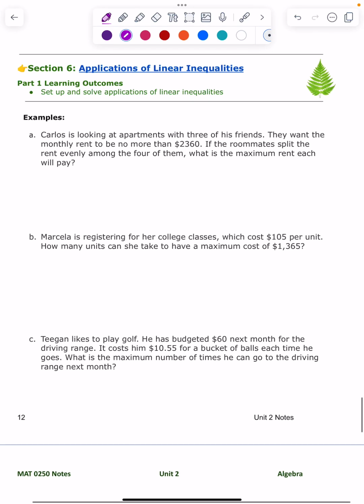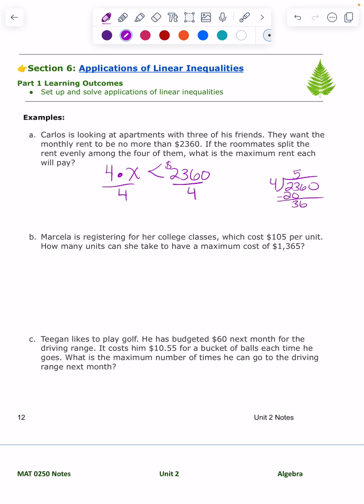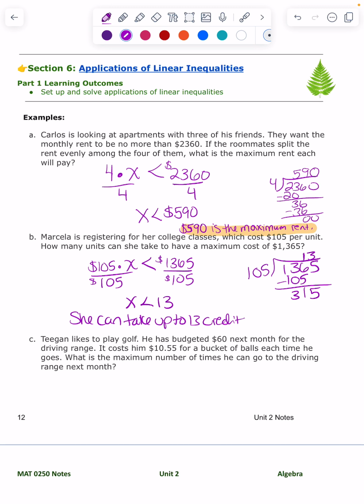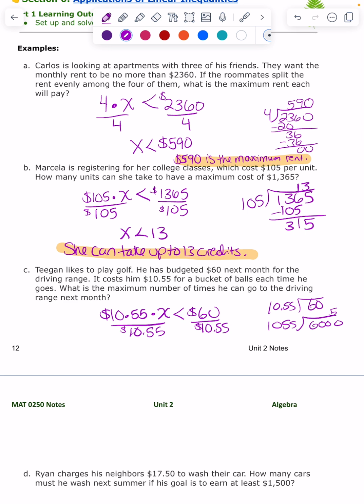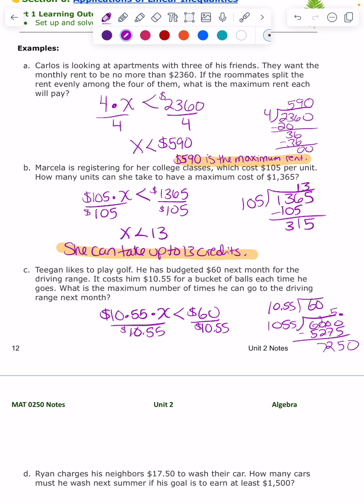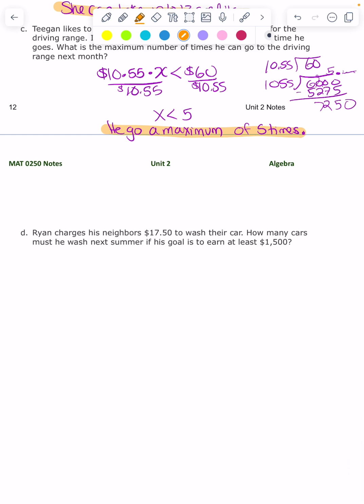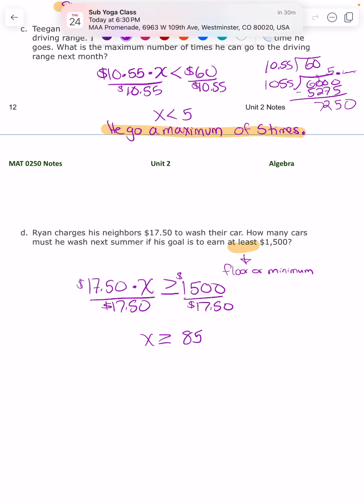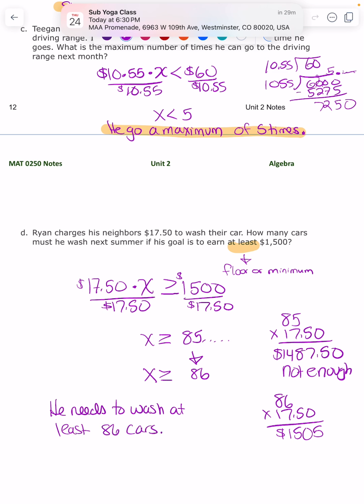MAT 0250 Unit 2 Section 6 Video Lecture